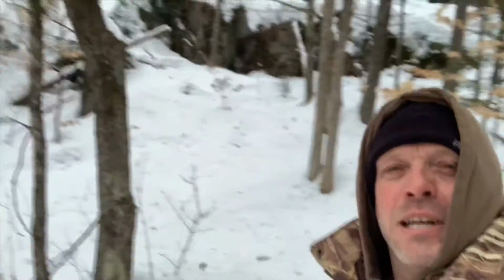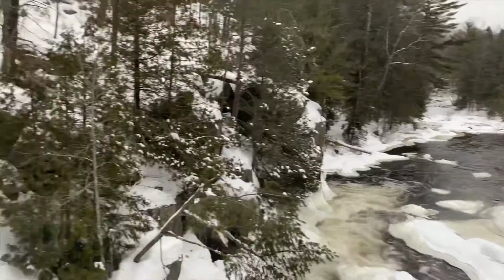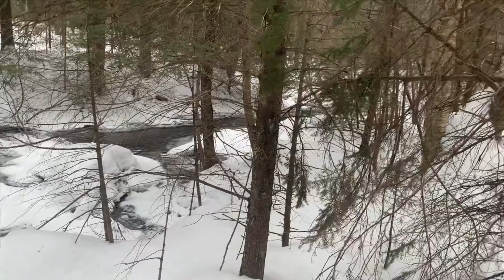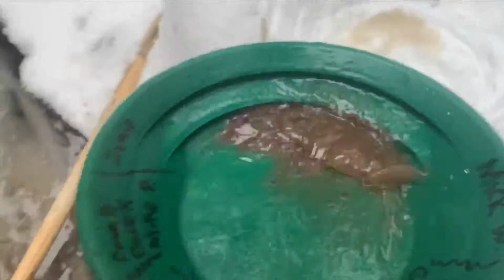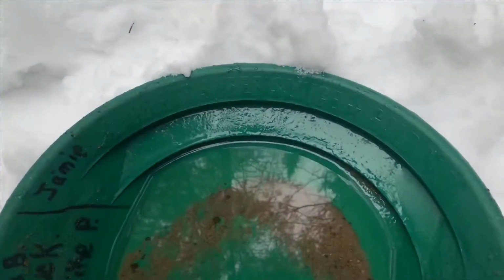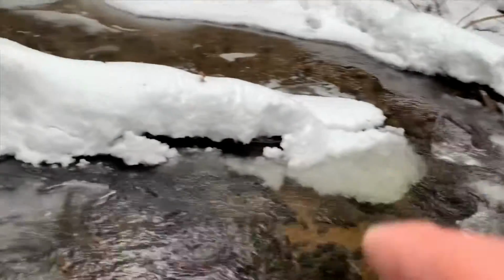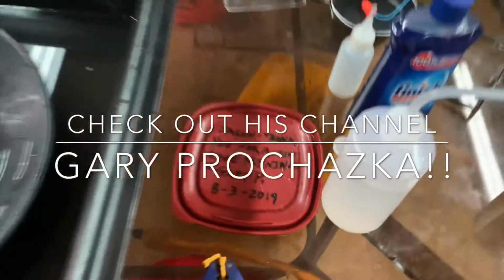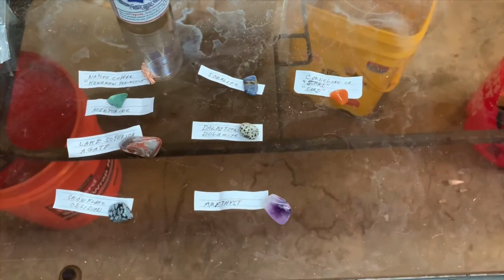Golden dreams !!!!!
Want to help us get even more gold to give away ?

Gary Prochazka ... Check em out !!

Visit Toms Gold Dirt for great deals on gold laden paydirt , coins and more!